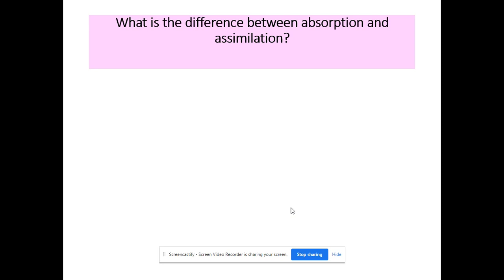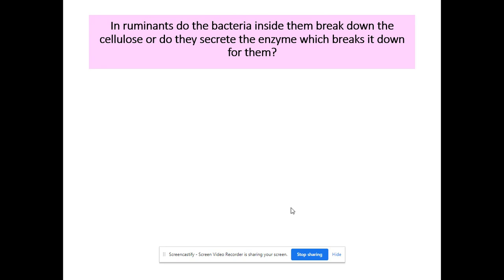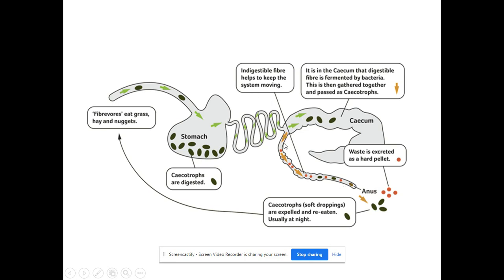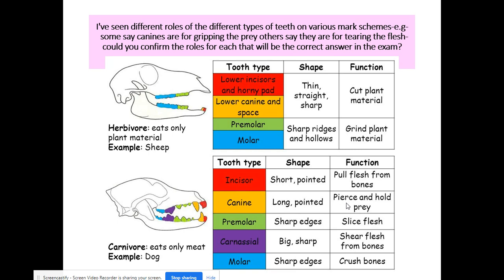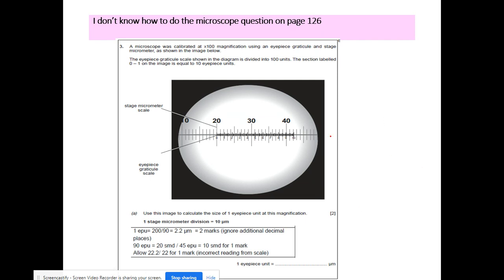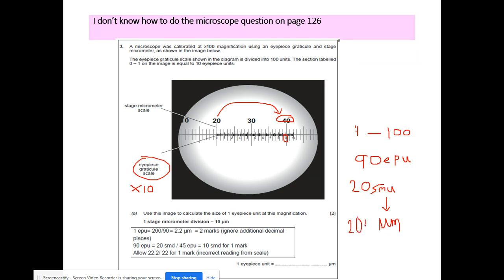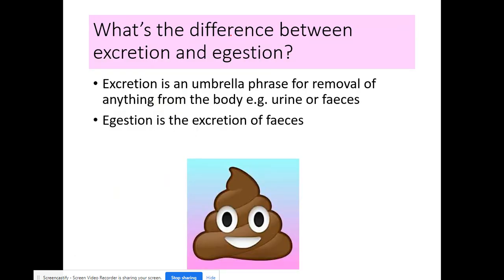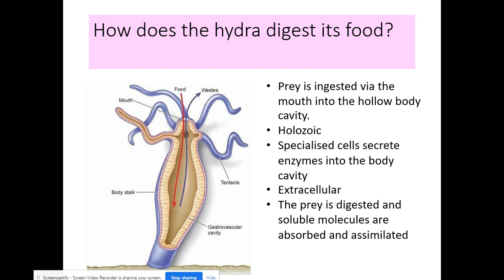Untitled: Apr 23, 2020 8:00 PM